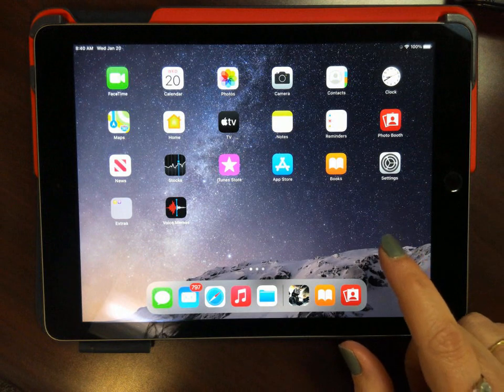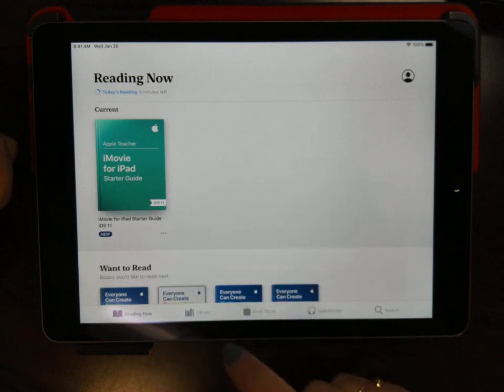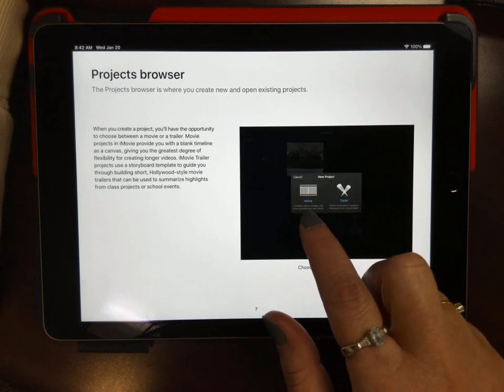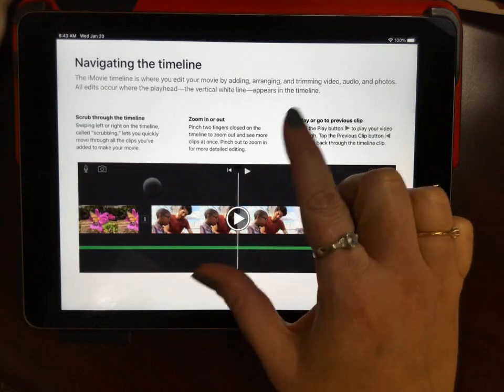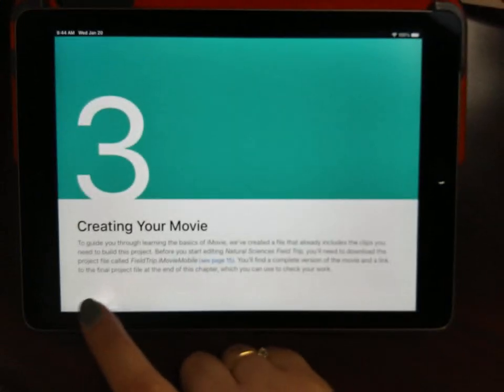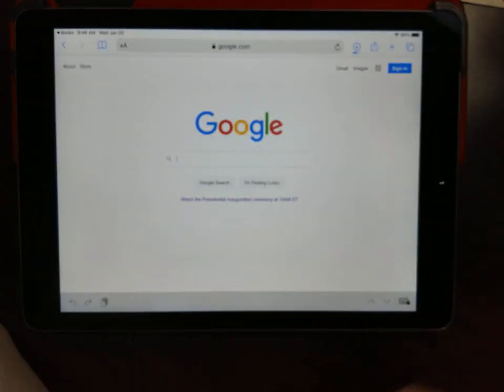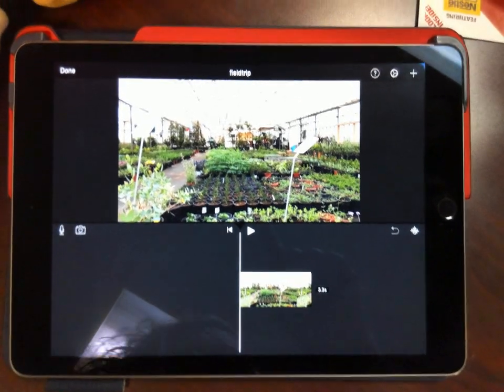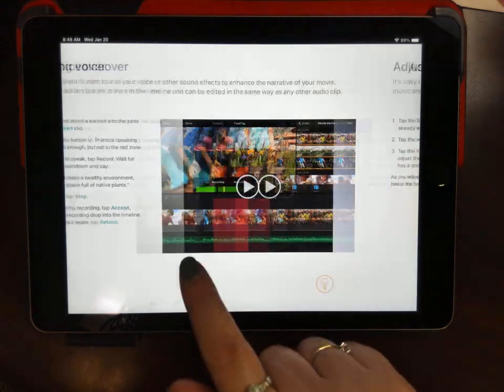Bus Tech 1 iMovie Into